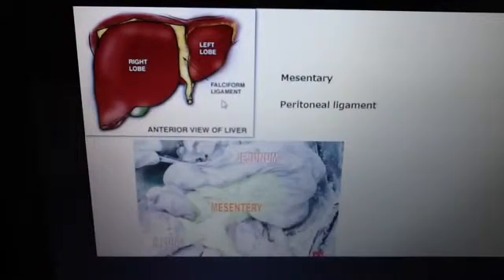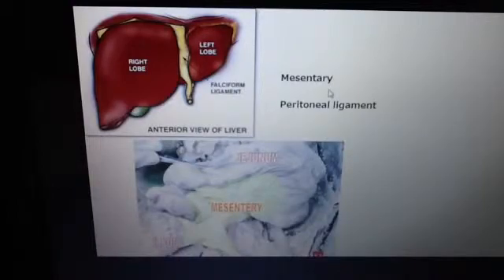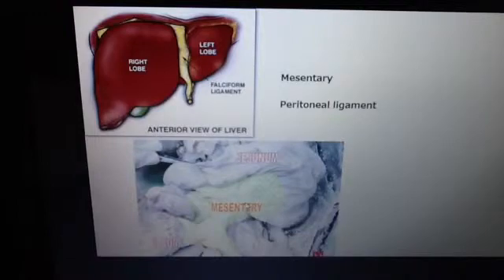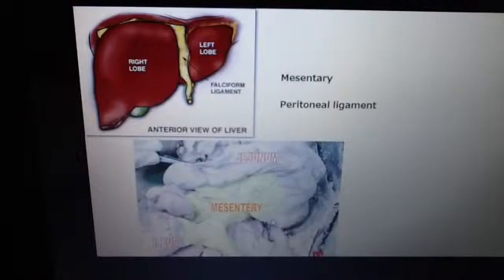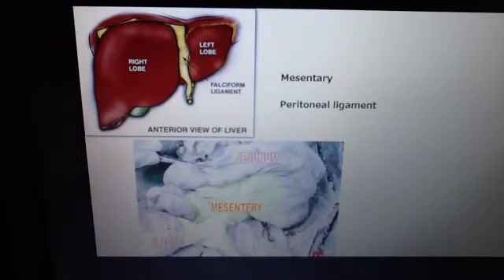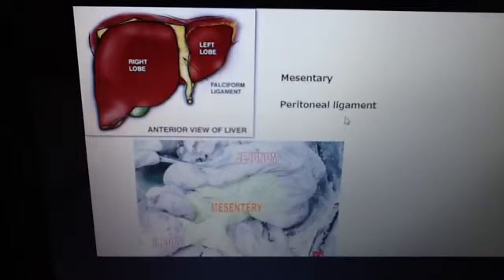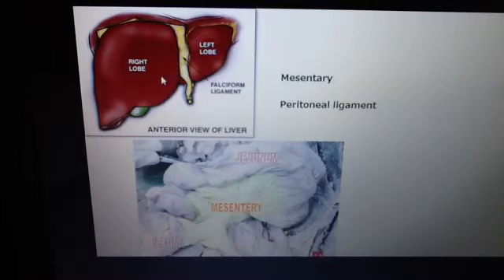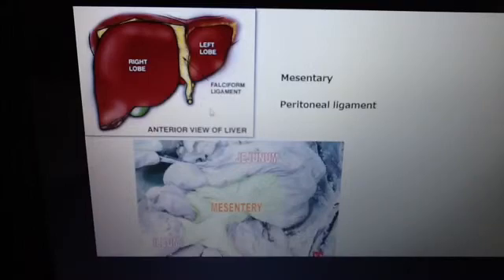Peritoneal formations - Mesentery and Peritoneal Ligaments (Falciform ligament)